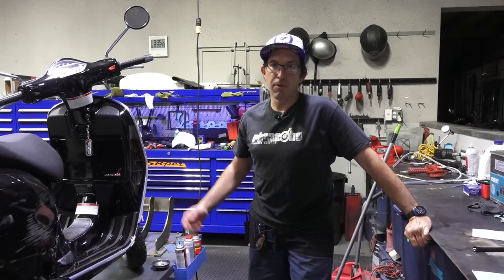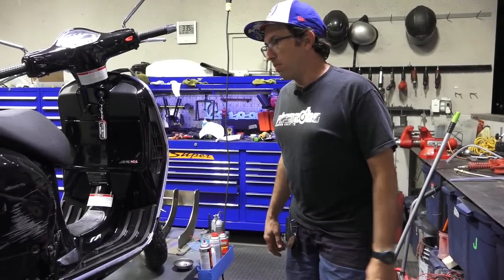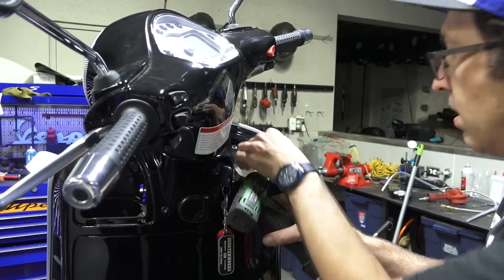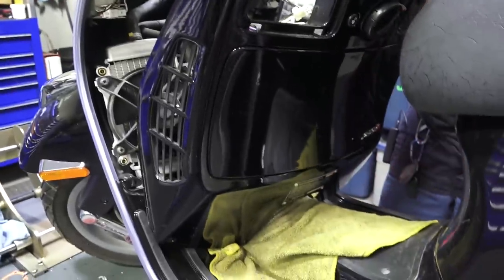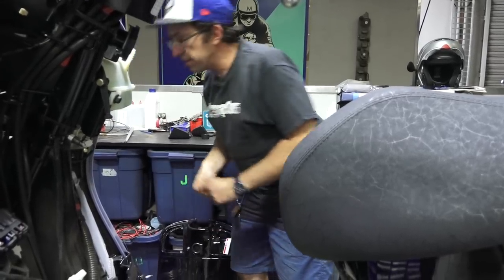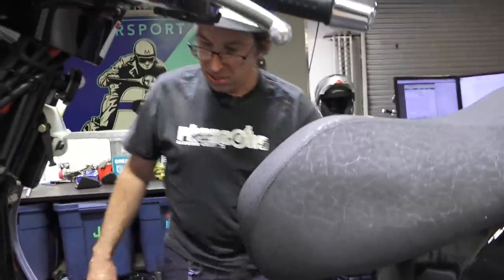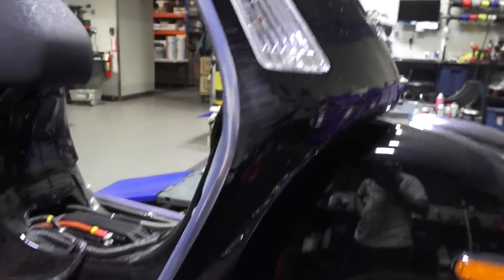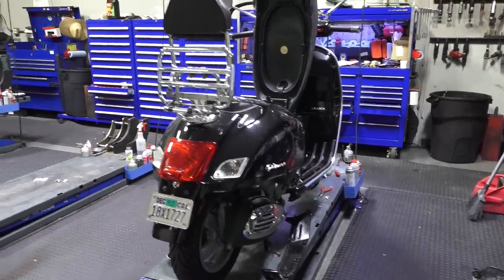GTS Crash Damage, Legshield Trim Replacement & Paint Touch-Up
GTS Legshield Trim Replacement & Paint Touch-Up